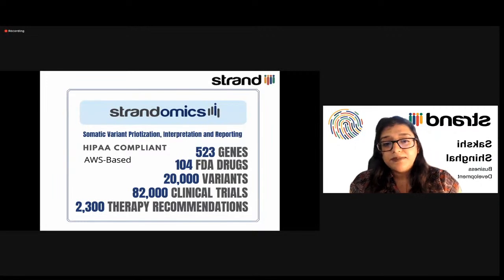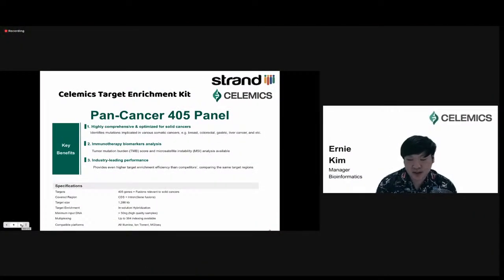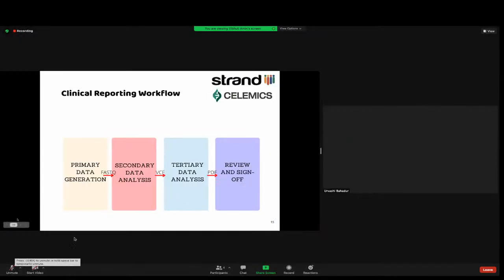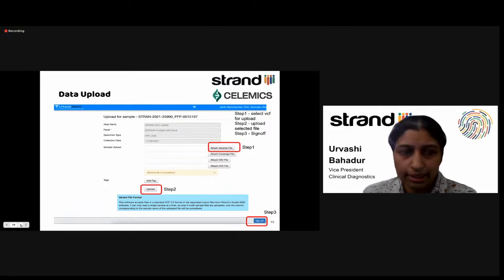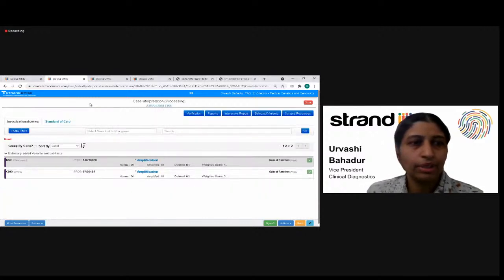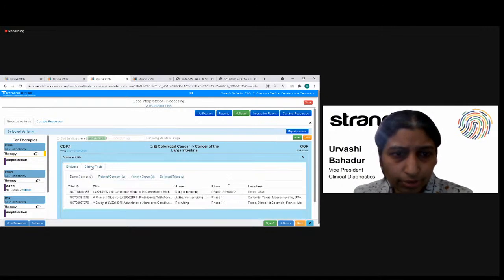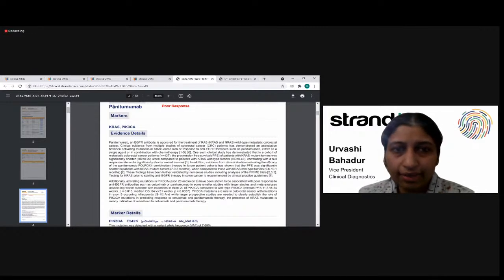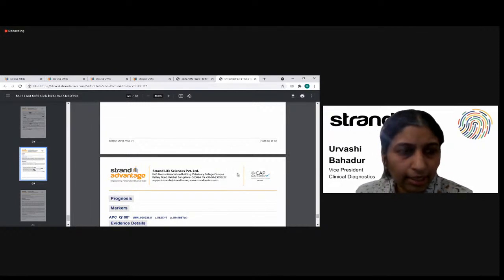Cancer Variant Prioritization and Reporting using StrandOmics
Strand Life Sciences and Celemics recently announced their partnership to develop a bioinformatics solution that integrates the Celemics bioinformatics pipeline into the StrandOmics environment to enable fast tertiary analysis and reporting of variants from solid tumor genetic tests.

The cloud-based, HIPAA-compliant StrandOmics platform relies on a knowledge-base for interpretation of solid tumor and heme variants with over 500 genes, 20,000 variants, 110 FDA drugs and 80,000 clinical trials. StrandOmics has been used to generate clinical reports on ≈10,000 clinical samples tested at Strand’s CAP-accredited genomics lab. It is also used to interpret and report on sequenced data from solid tumor testing for clients in the US and APAC regions.

In this webinar our speakers, Dr Urvashi Bahadur and Ernie Kim, will showcase the StrandOmics platform for the interpretation and clinical reporting of solid tumor variants, and additionally discuss the Celemics 405-gene pan cancer solid tumor panel.